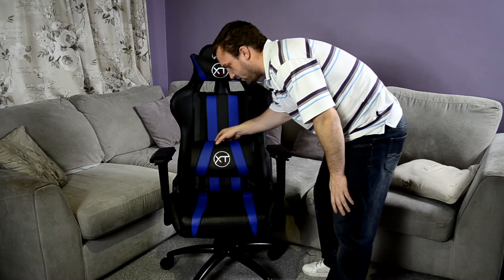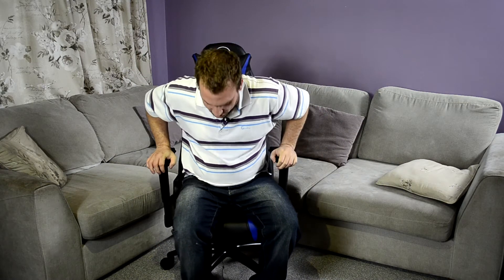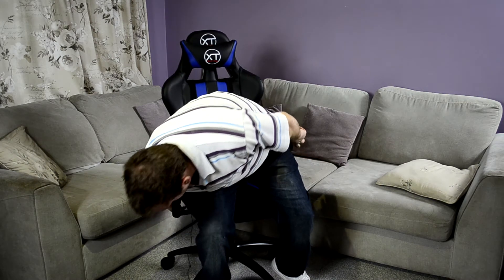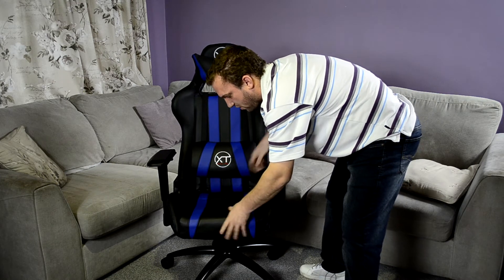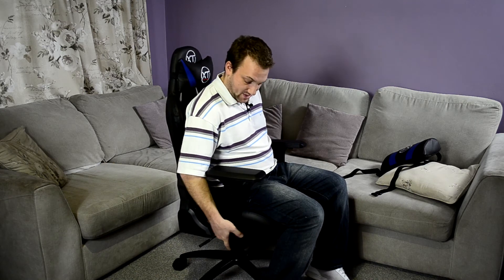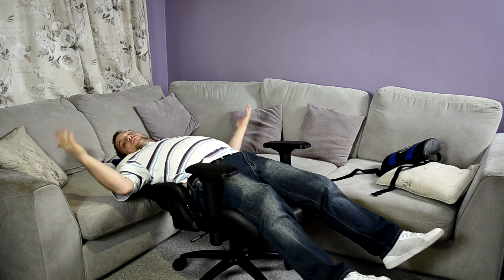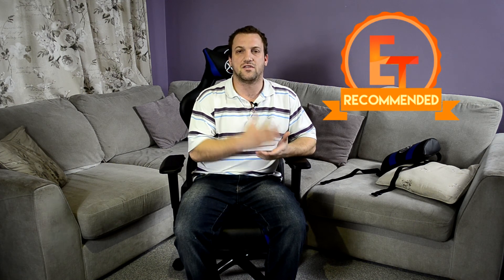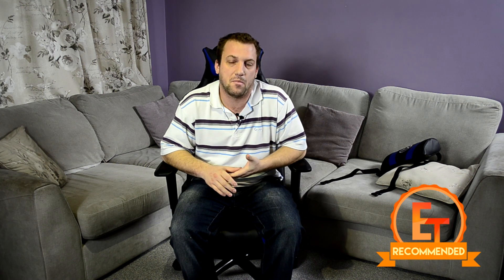XT Racing EVO Series Gaming Chair Review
Purchase on Amazon UK

We hope you have enjoyed our video. Please make sure to visit my to see our latest reviews.

Amazon UK
Amazon US